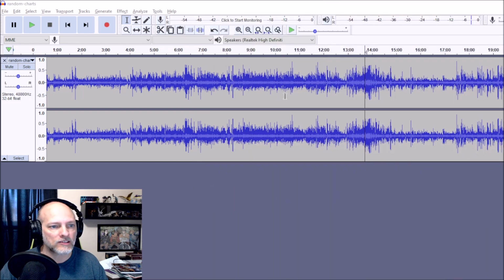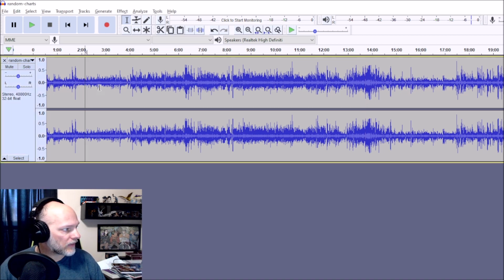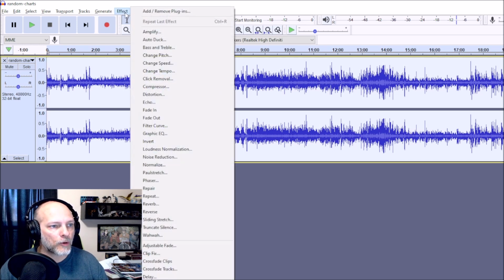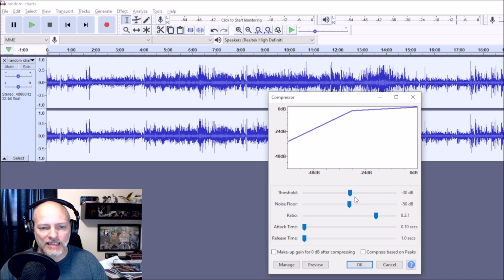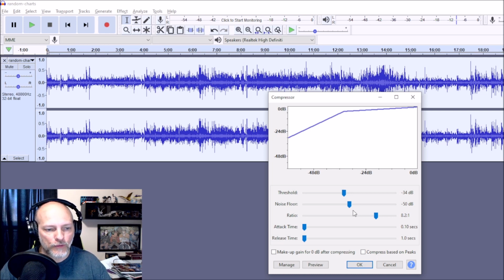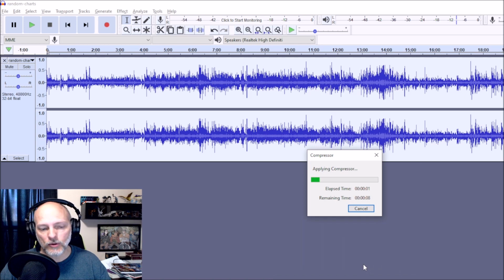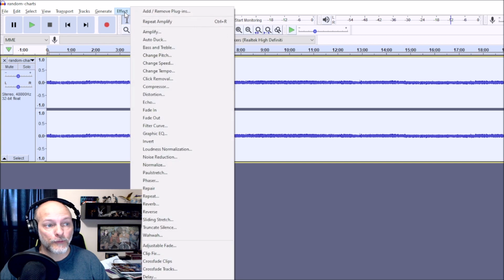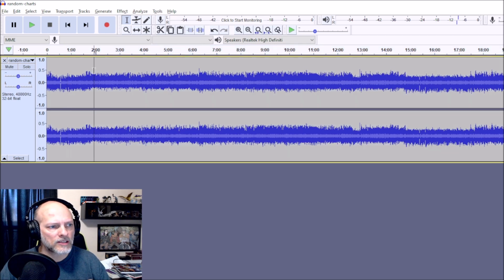How to Equalize Volume Level on Videos and Podcasts with Single Audio Track - Audacity Compression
Sharing a tip that I learned to level out and equalize audio for multiple speakers in a video or podcast. If you found this helpful, please give the video a thumbs up. Thank you!